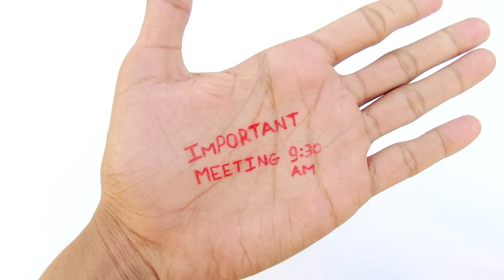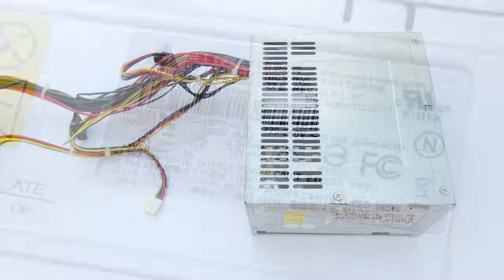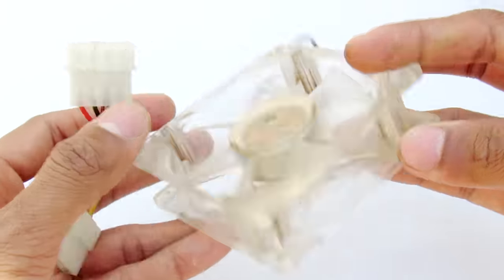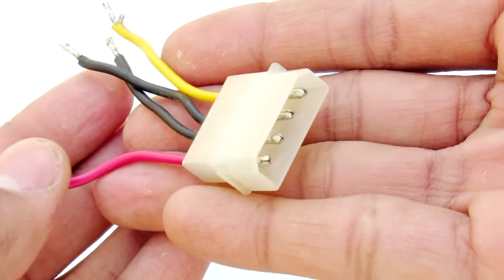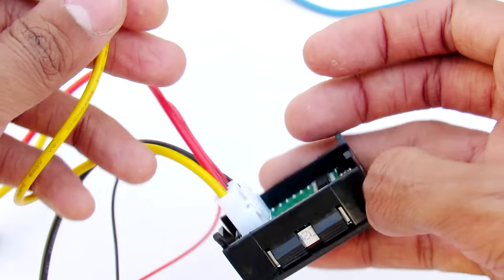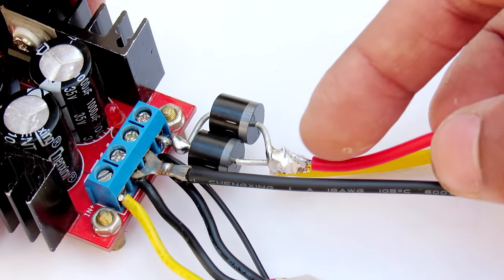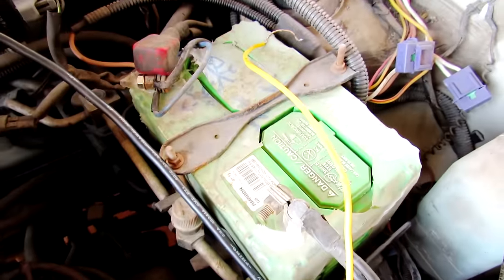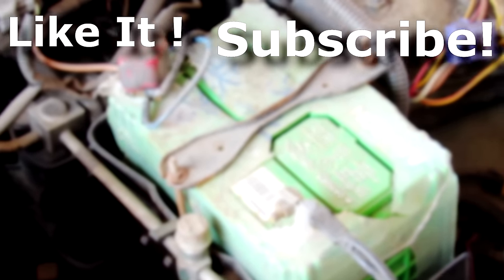🚘 🔋🔌 Charge Batteries at Home & JumpStart in 5 Minutes - Car Battery Charger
In This Video I Will Show You a Way To Jumpstart a Car In Just In Just 5 Minuites With Parts You Have Inside Your Home Like SMPS (Switch Mode Power Supply ) From Old Pc And a Dc-Dc Step Up Converter

You Can Setup This Battery Charger Within 2 minutes And Charge Your Dead Battery Enough To Start The Battery without a battery jumper or towing

1) DC - Dc Converter

2) LED Volt Meter

3) PC Power Supply

4) PC Fan

5) 10A Diodes

6) Molex Connector

7) Electrical Wire